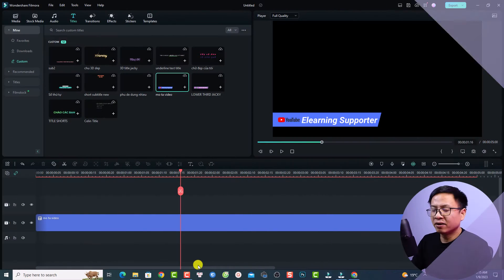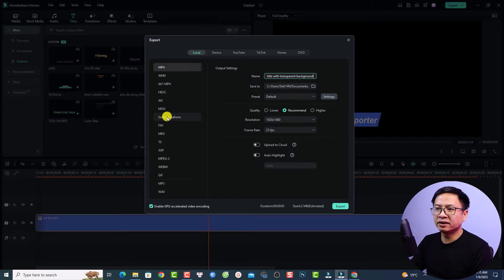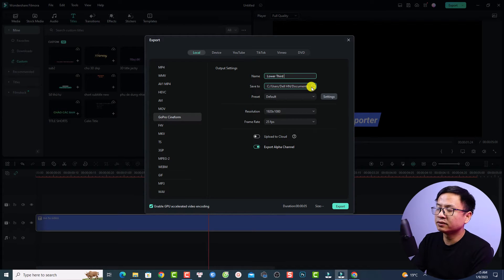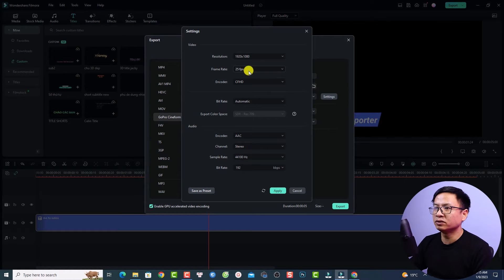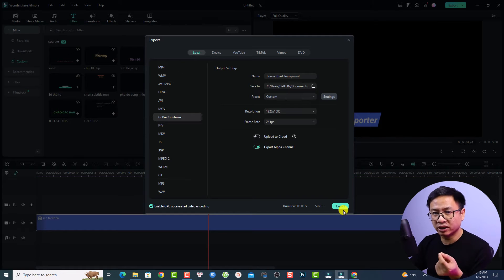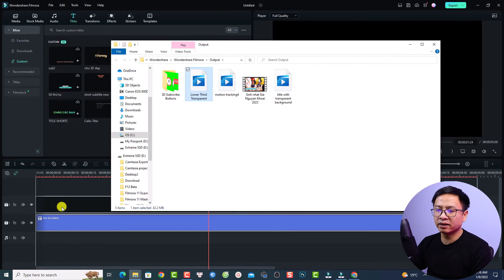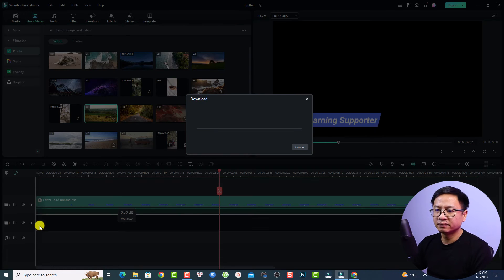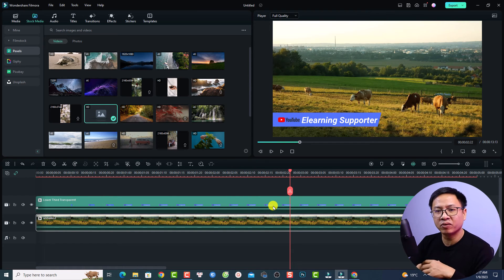How to Export Transparent Background Video in Filmora 12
This video shows you how to export transparent background video in Filmora 12.